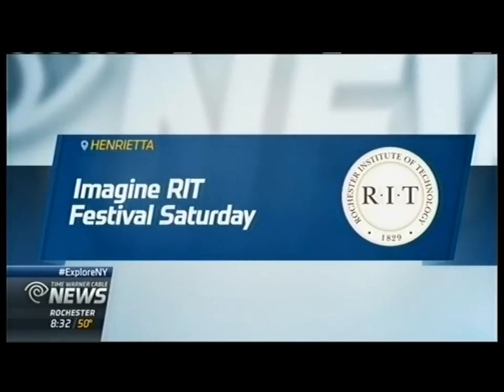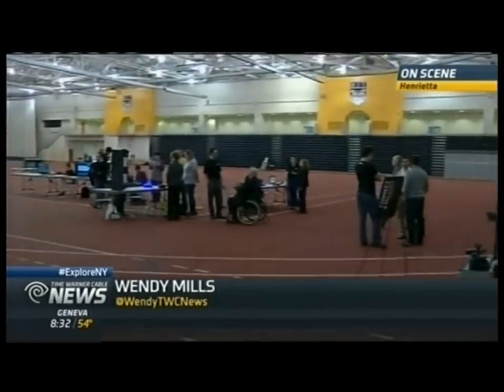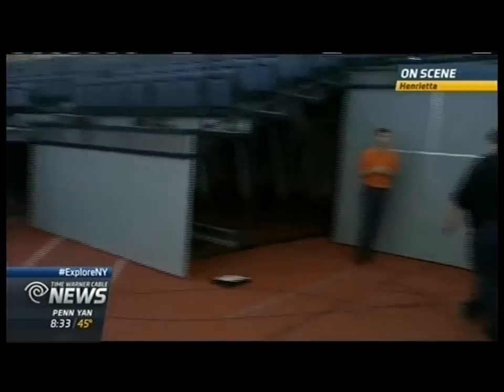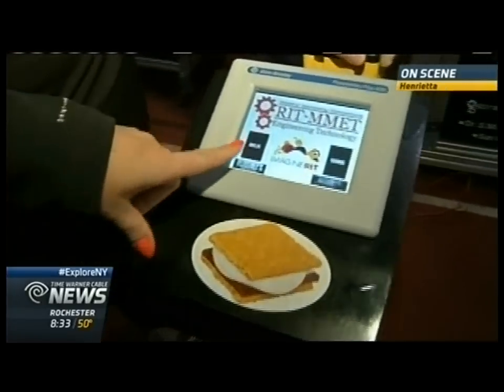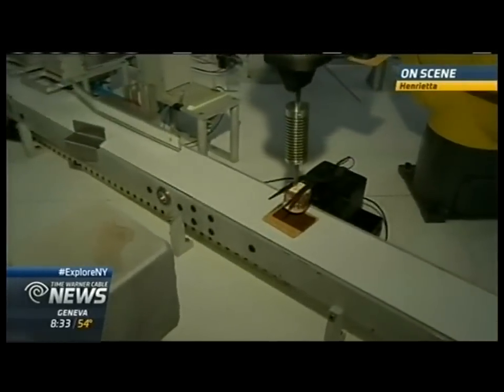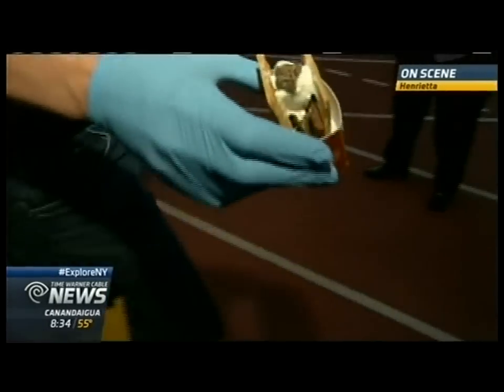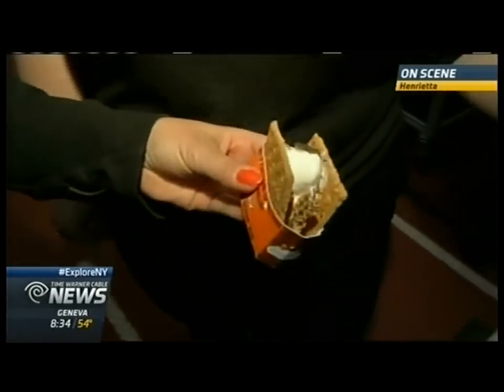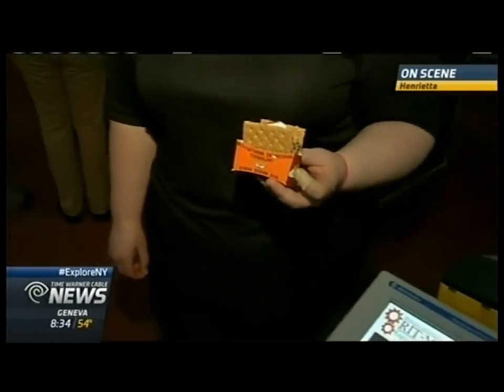RIT on TV: Robotic S'Mores 2.0 - Imagine RIT on TWC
RIT's popular Robotic S'More making machine is back and better than last year - ready for the Imagine RIT Festival this Saturday!
Order up your taste of s'more and have it ready to eat 23 seconds later!
Take a sneak peek with Time Warner Cable News - one of the official sponsors of Imagine RIT!